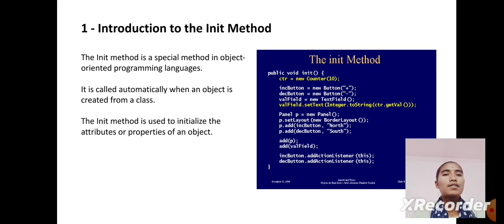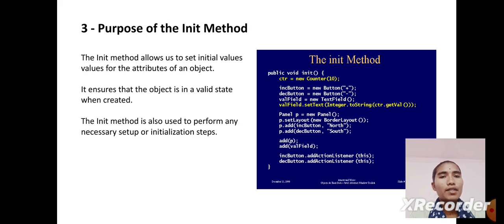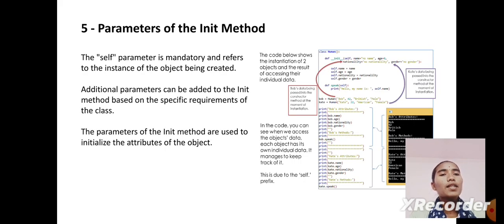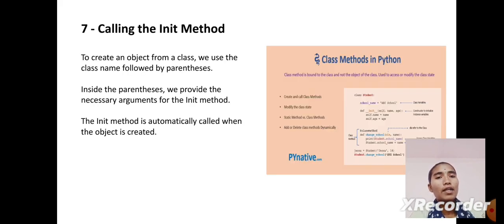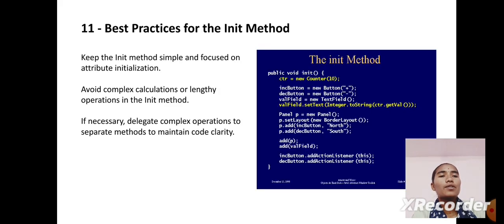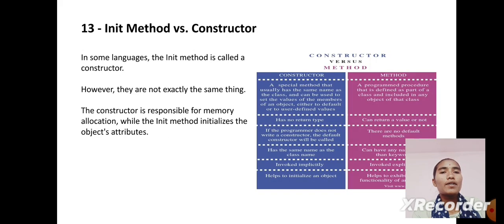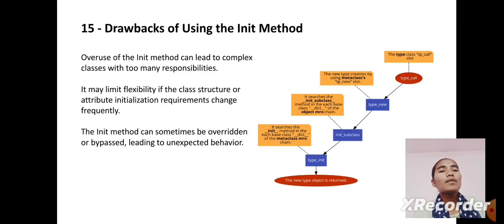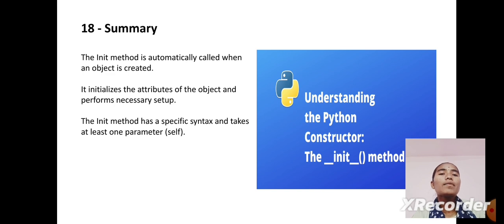January 18, 2024